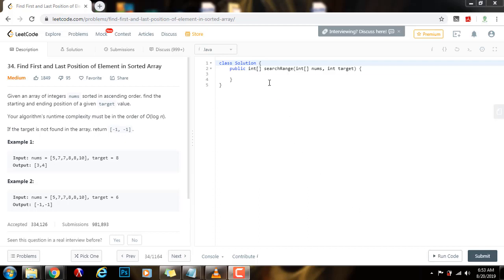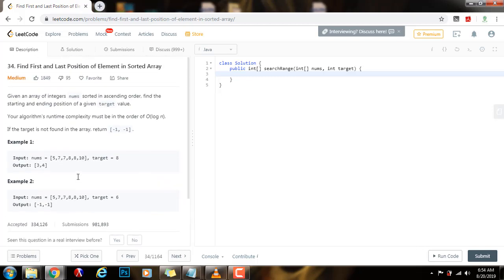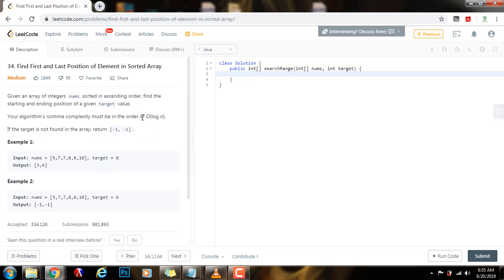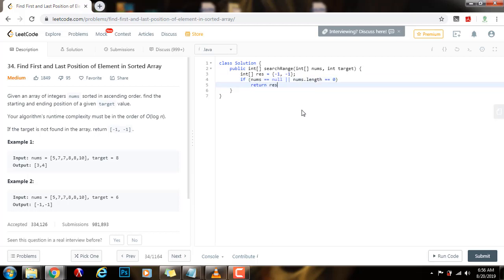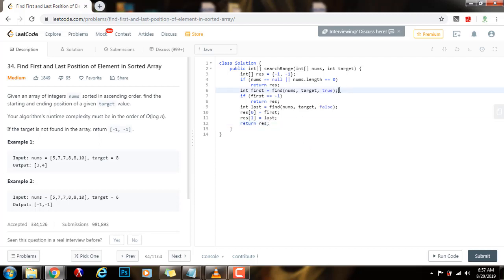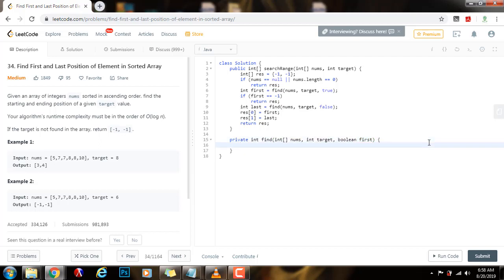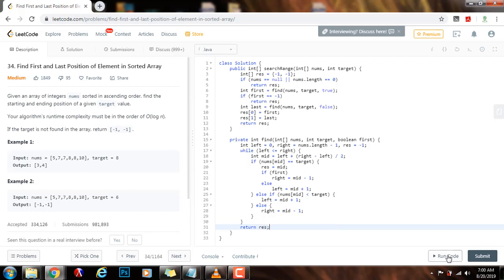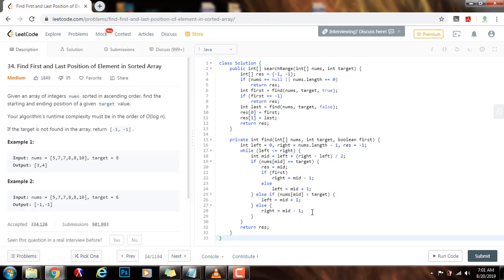Coding Interview Tutorial 141 - Find First and Last Position of Element in Sorted Array [LeetCode]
Learn how to find the first and last position of an element in a sorted array easily and efficiently!